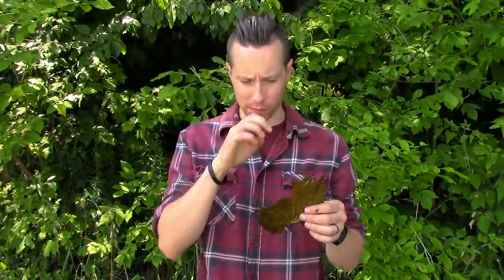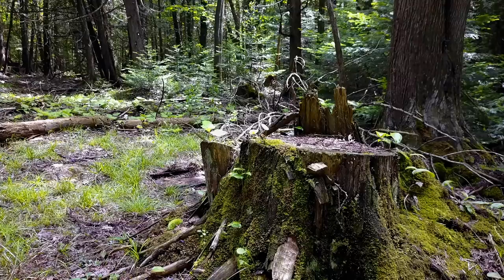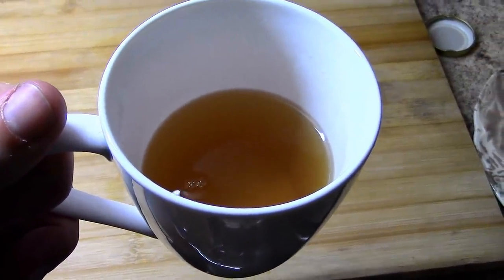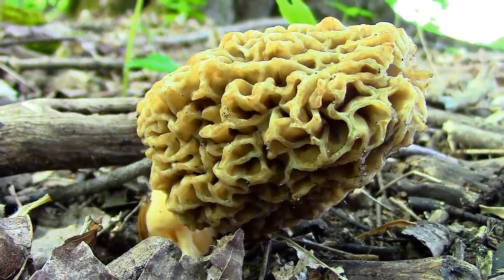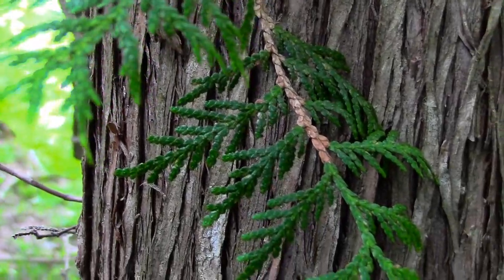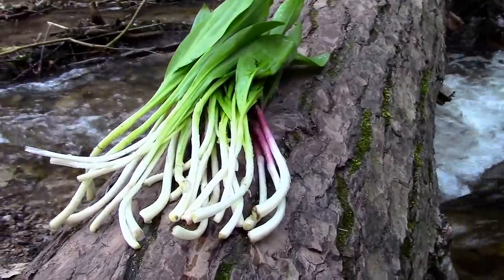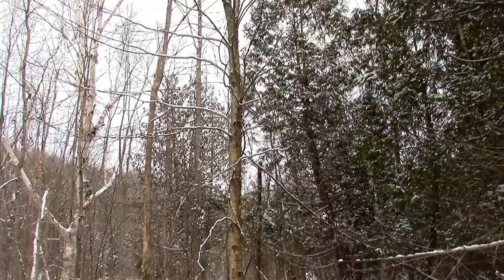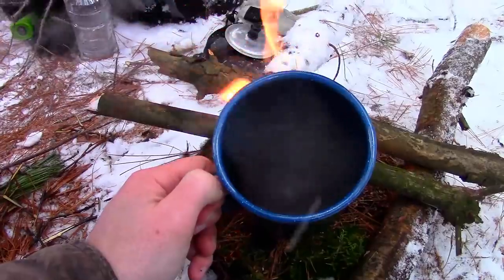Wild Food Foraging- Season 2- Grape, Raspberry, Clover, Morel, Cedar, Ramps, Birch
Foraging your own wild edibles is an exciting way to: cultivate a life of self reliance, expand one's knowledge, and connect with the great outdoors. In this video, I examine 7 common wild edibles. They are as follows:
Riverbank Grape Leaf Chips- 00:00
Black Raspberry Tea- 07:21
Red Clover Flower Fritters- 13:51
Fried Yellow Morels - 19:02
White Cedar Tea- 26:08
Ramps / Leek Soup- 32:55
Yellow Birch Twig Tea- 41:05

Fritter batter recipe:
- 1 Cup Flour
- 1 Tspn baking powder
- 2 Tbsp vanilla extract
- 1 Egg
- ¼ Cup melted butter
- ¾ Cup milk